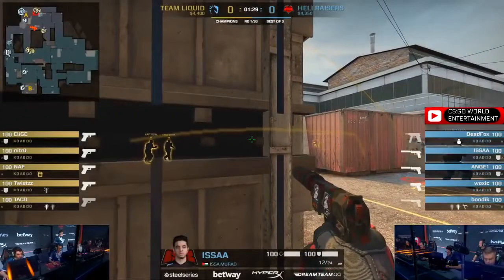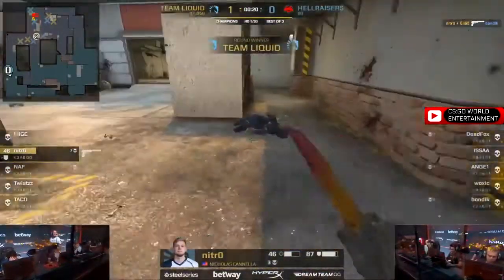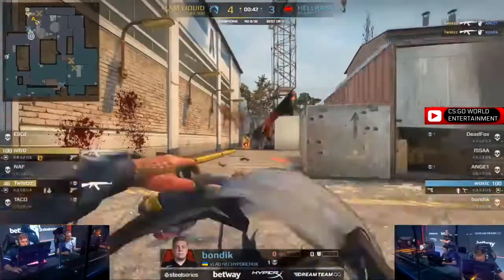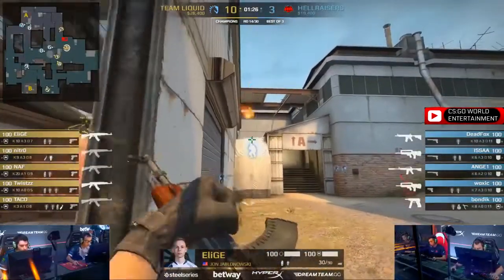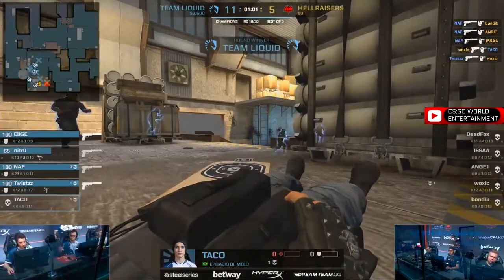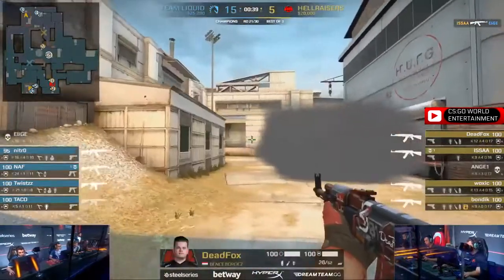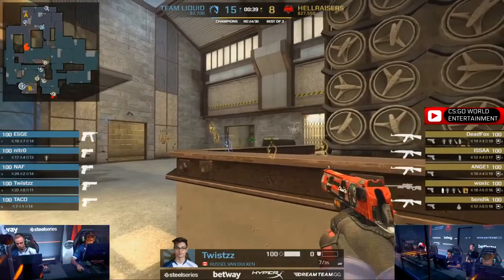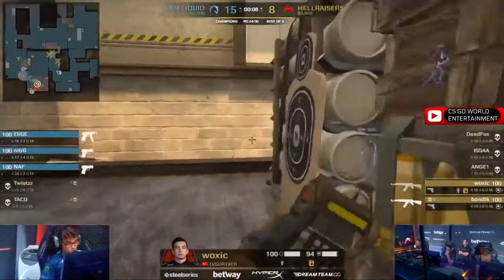Team liquid vs Hellraisers Highlights FACEIT Major london 2018 CSGO - Quarterfinals -Cache-BO3-MAP3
FACEIT Major London 2018 is the 13th Valve-sponsored Counter-Strike: Global Offensive Major Championship and the second Major of 2018. The prize pool is once again $1,000,000 and the 24-team format introduced at the previous Major will be used again. This is the first Major to be held by FACEIT.

FACEIT Major London 2018

League Information
Series:FACEIT Major
Organizer:FACEIT
Betway
DreamTeam
SteelSeries
DXRacer
ZOWIE Global
Game:Global Offensive
Type:Offline
Location:United Kingdom London
Venue:Twickenham Stadium
(The New Challengers Stage)
(The New Legends Stage)
SSE Arena, Wembley
(The New Champions Stage)
Teams:24
Prize Pool:$1,000,000 USD
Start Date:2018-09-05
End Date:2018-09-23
Liquipedia Tier:Premier
 Tier:Major Championship
Links

Maps
Cache • Dust II • Inferno • Mirage • Nuke • Overpass • Train